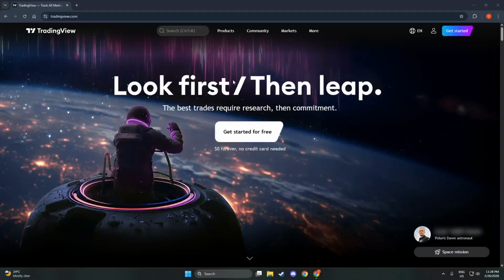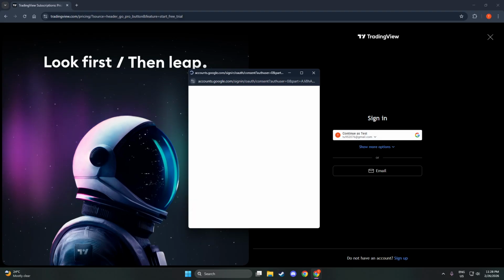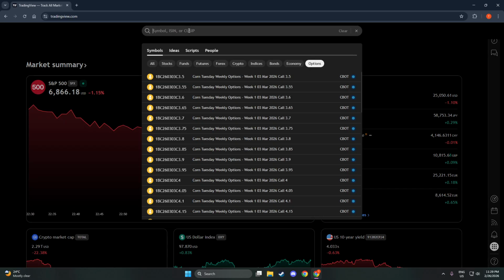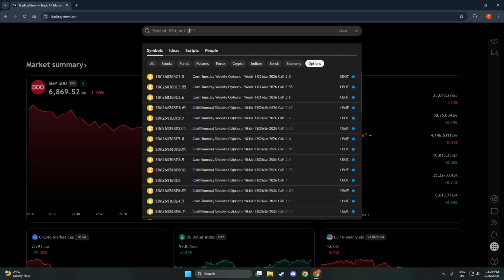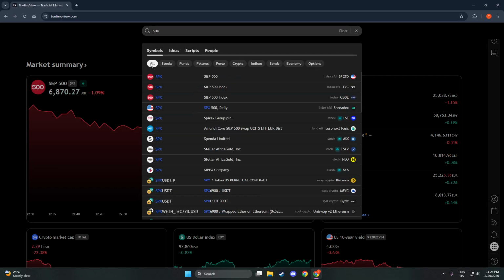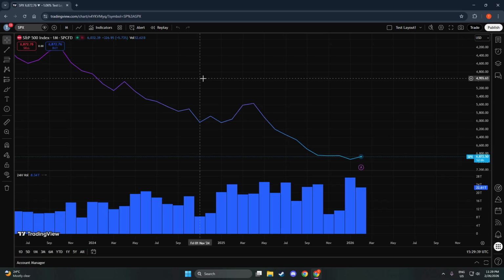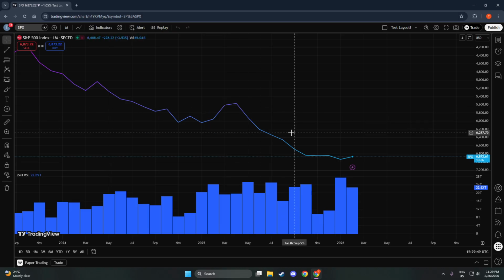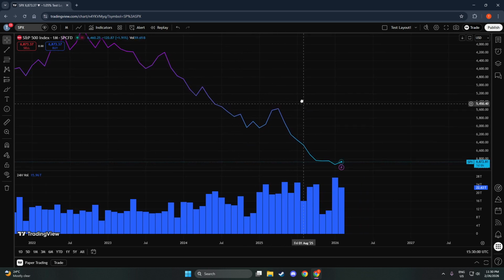How to Find S&P 500 on TradingView [2026 full guide]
How to Find S&P 500 on TradingView

In this video, we show you exactly how to find the S&P 500 on TradingView to effectively track the performance of the broader market. We ensure you can identify the correct ticker symbols and index providers to maintain an accurate perspective on market volatility.

Mastering the search functionality for global indices is a foundational skill that improves your market analysis and project organization. By utilizing the symbol search and filtering systems, we can easily distinguish between spot prices, futures, and exchange-traded funds, providing the necessary context for high-level technical analysis and benchmarking.

Technical Specs:
Software: TradingView; Feature: Symbol Search & Watchlists